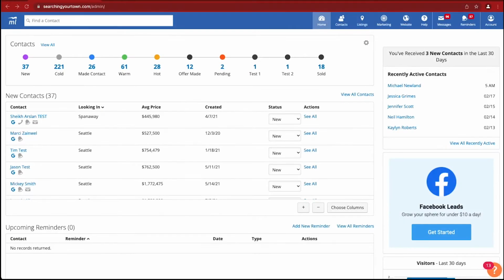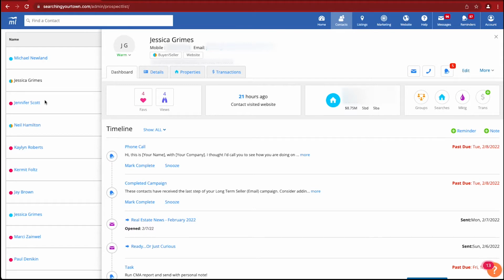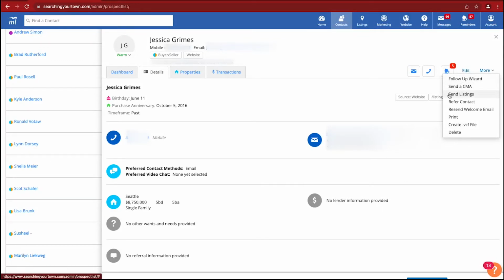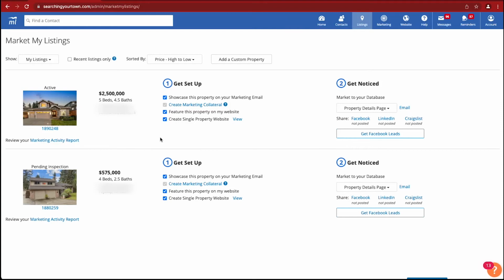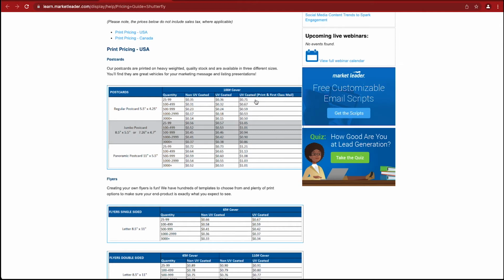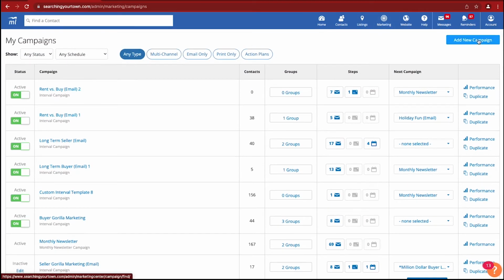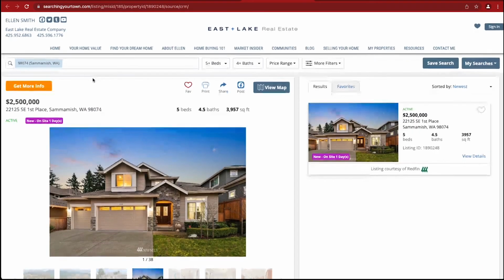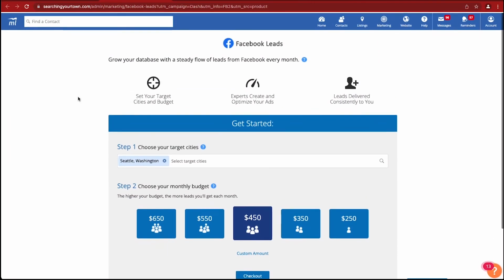Market Leader for Real Estate Lead Generation [Video Walkthrough & Review]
Market Leader is unique in the real estate lead gen space for this reason: They guarantee you a certain amount of exclusive leads. Every month. But how easy is it to use? And is it ultimately worth it? In this video, I walk you through everything you need to know.

About The Close
The Close is a new kind of real estate site designed to give agents, teams, and brokerages actionable, strategic insight from industry professionals.  We cover real estate marketing, lead generation, technology, and team building strategies from the perspective of working agents and brokers who want to take their business to the next level.

About Chris Linsell
Chris is one of The Close's resident experts on real estate topics ranging from marketing, lead generation, transactional best practices, and everything in between. As a licensed agent in the state of Michigan, Chris has been a part hundreds of transactions from modest rural starter homes to massive waterside compounds. He’s also the leader of our weekly, small group coaching calls. When he isn’t writing, you’ll find Chris fly fishing the trout streams of Michigan or on the stage in his community theater’s latest production.